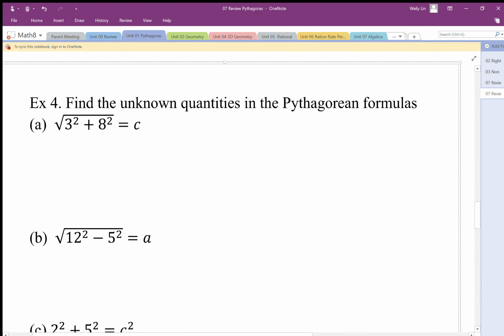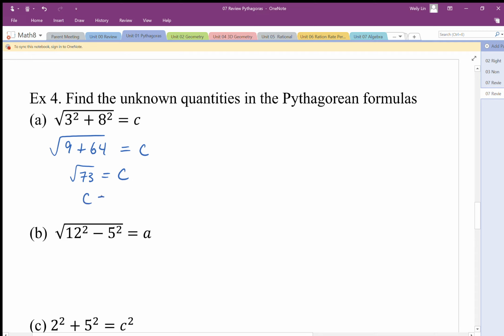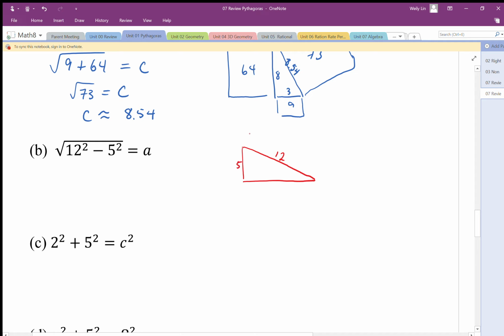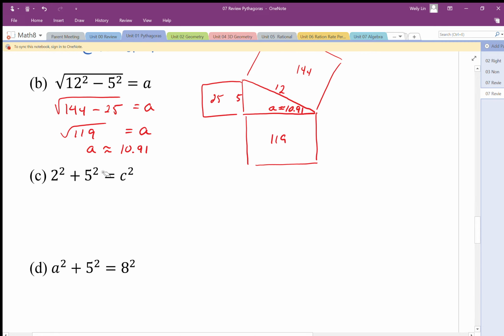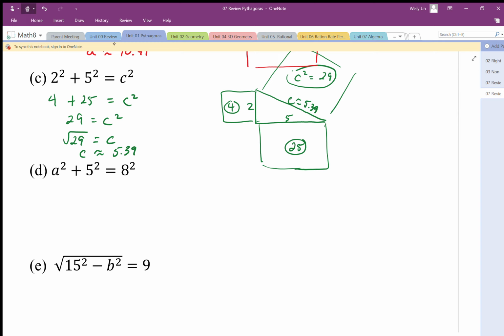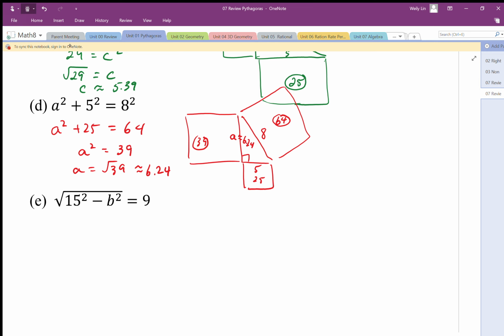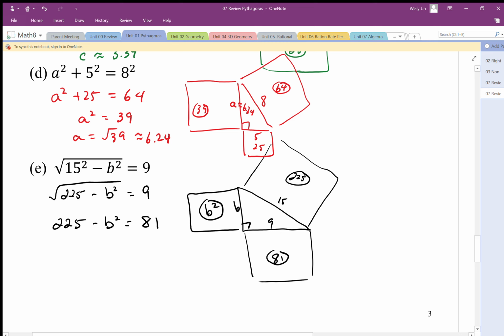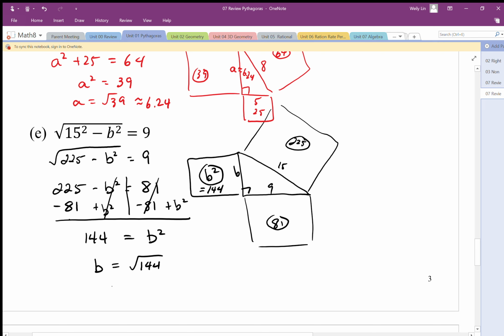07 Review Pythagoras Part3